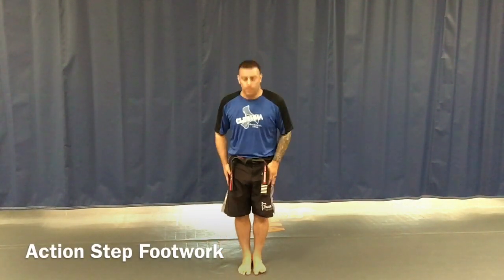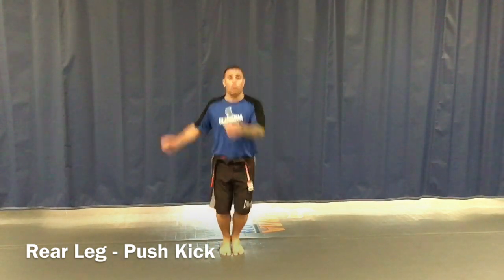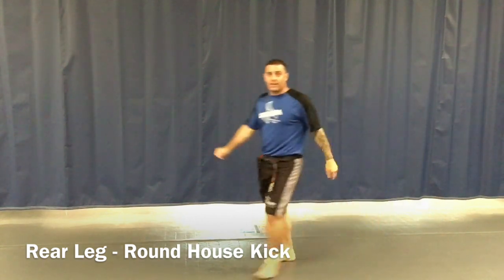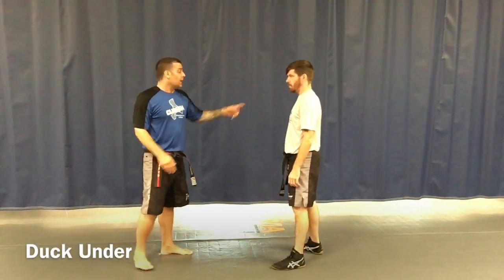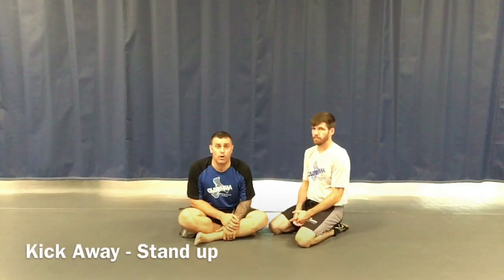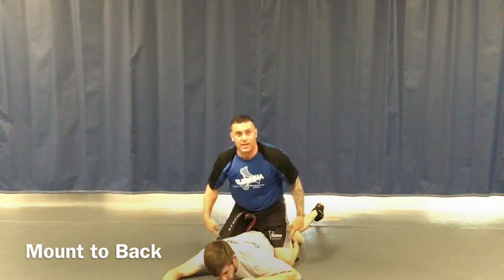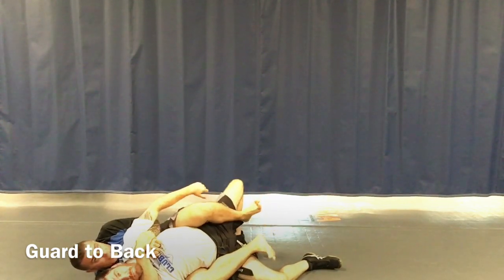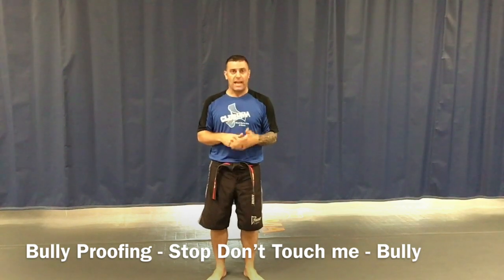Orange Belt - Junior Jabber Curriculum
0:00 - White Stripe / 2:36 - Gold Stripe / 6:16 - Blue Stripe / 9:21 - Purple Stripe / 12:12 - Red Stripe / 17:28 - Black Stripe